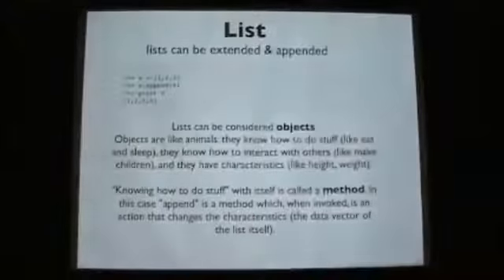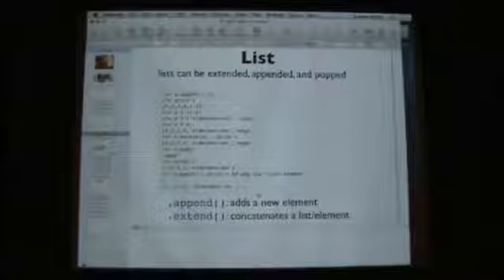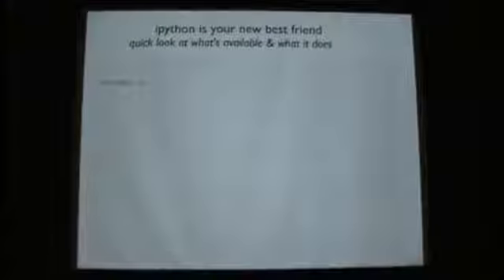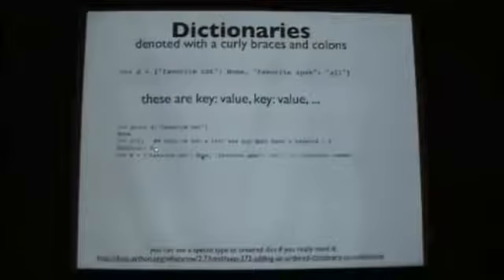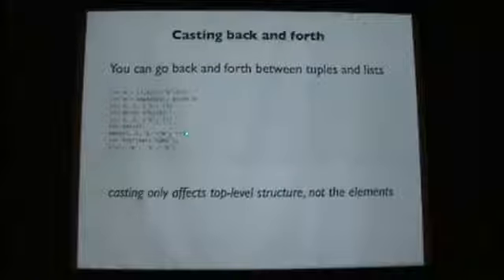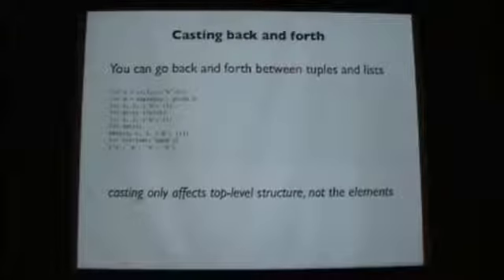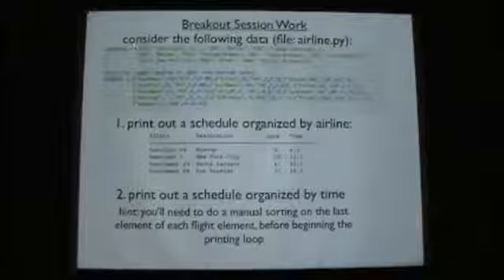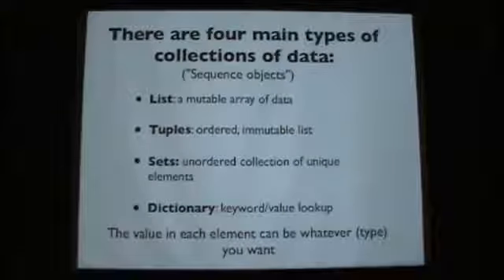Python Bootcamp, Day 1, Video 4: Advanced Data Structures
Python Bootcamp at UC Berkeley - Day 1, Video 4: Advanced Data Structures Full agenda and lecture slides:

Video recordings of lectures from the Python Bootcamp at UC Berkeley.